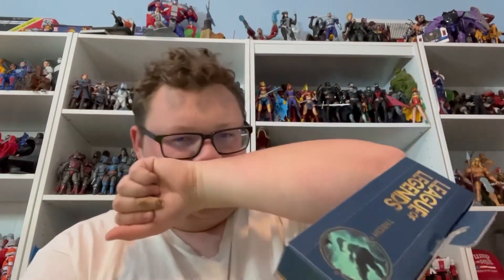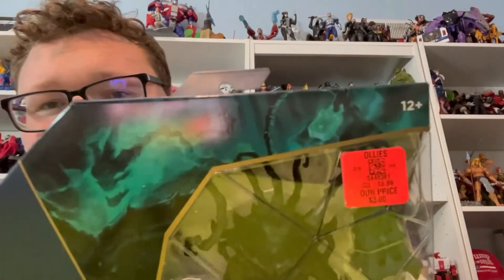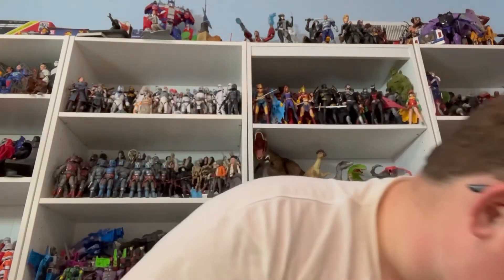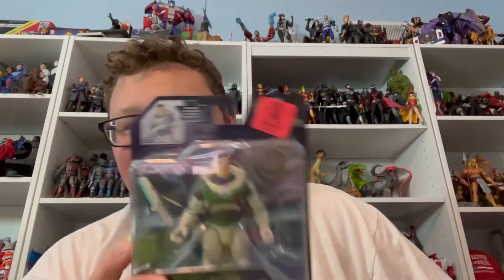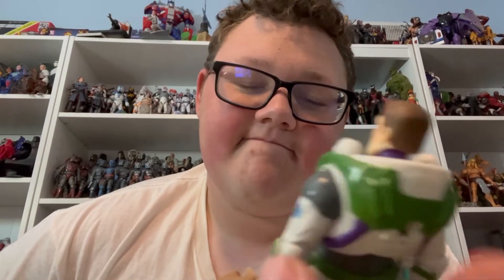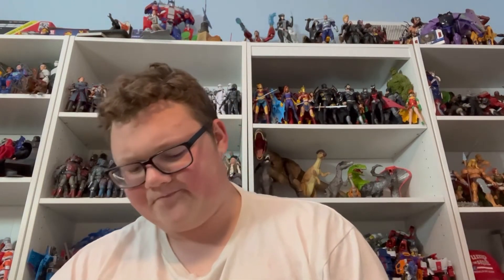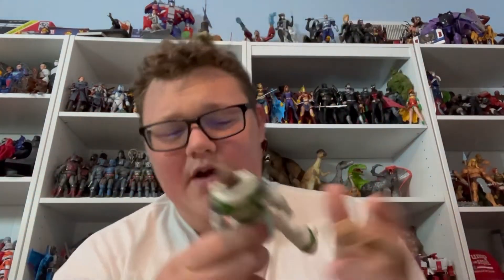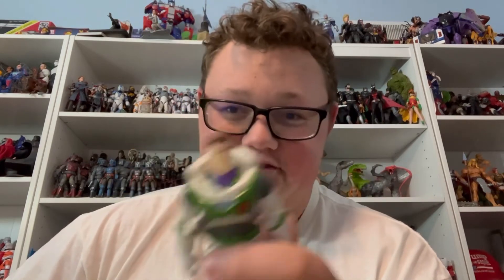Ollies hunt/haul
Went to my local ollies today and picked up some stuff.

Musician: Xuxiao